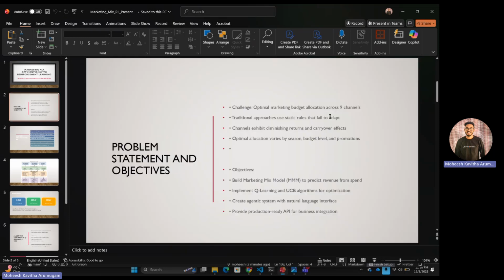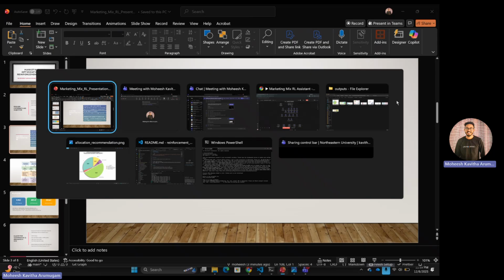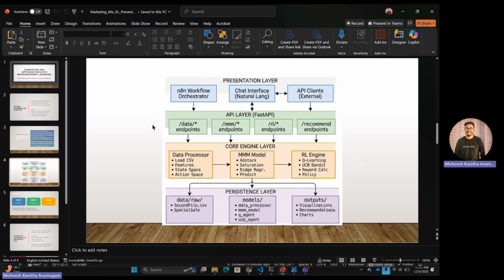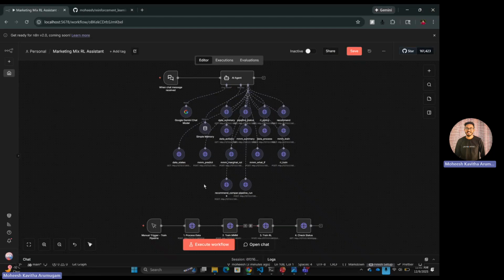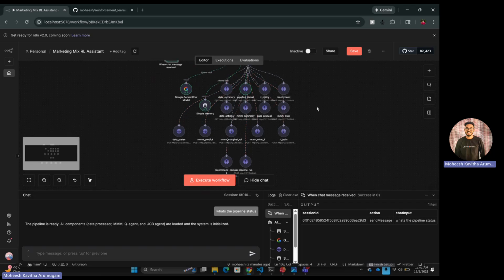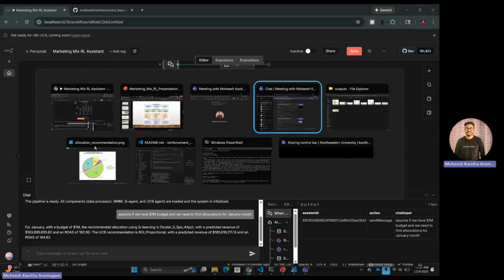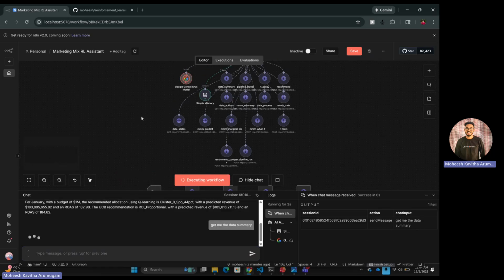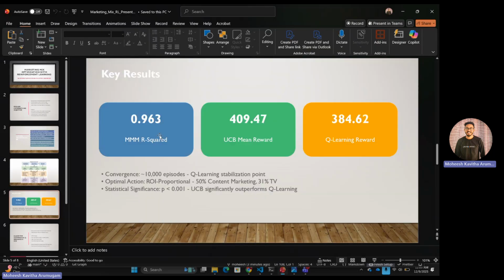Marketing Mix Optimization using Reinforcement Learning | Q-Learning & UCB | Python + FastAPI + n8n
Marketing Mix Optimization using Reinforcement Learning - A complete end-to-end system that learns optimal marketing budget allocation across channels using Q-Learning and UCB Bandit algorithms.

This project demonstrates:
- Marketing Mix Model (MMM) with adstock and saturation effects
- Q-Learning (Value-Based RL) for state-action optimization
- UCB Contextual Bandit for exploration-exploitation balance
- FastAPI REST endpoints for production deployment
- n8n Agentic Workflow with natural language interface

Key Results:
- MMM R² Score: 0.963
- UCB outperforms Q-Learning by 6.5%
- Both algorithms converge to ROI-Proportional allocation strategy

Tech Stack: Python, NumPy, Pandas, Scikit-learn, FastAPI, n8n, Google Gemini

Dataset: DT MART Market Mix Modeling (Kaggle)

GitHub Repository: [Add your link]

Timestamps:
0:00 Introduction
1:00 System Architecture
2:00 Training Demo
3:30 API Demo
4:30 n8n Agentic Demo
5:30 Results & Conclusion